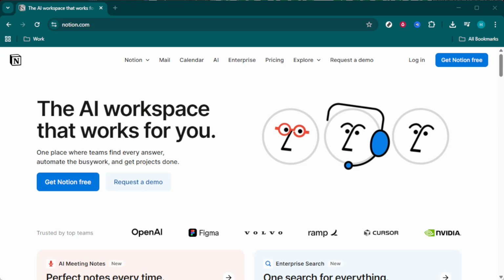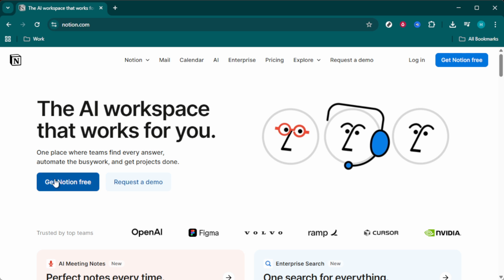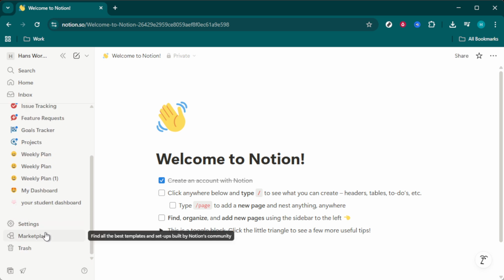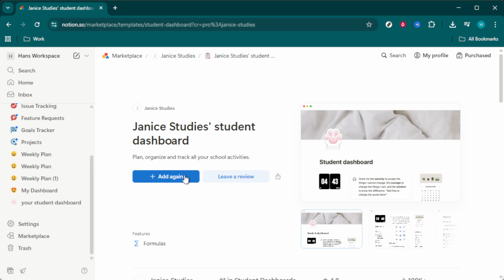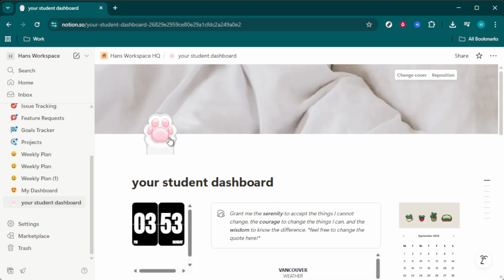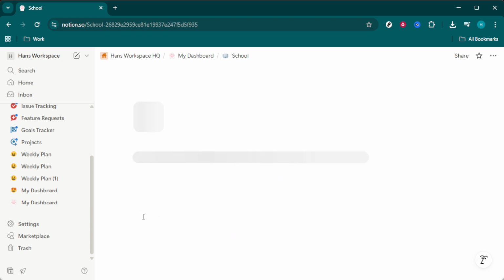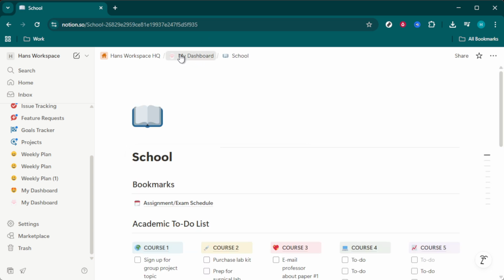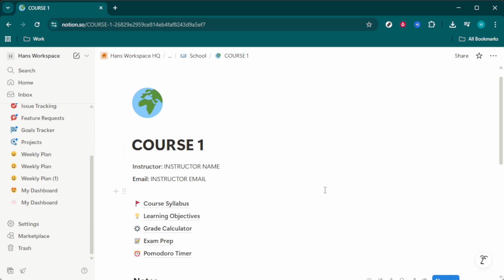How To Set Up Notion For School | FREE Student Notion Template!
🎓 Want to organize your school life with ease? In this video, I’ll show you how to set up Notion for school using a FREE student Notion template! Whether you’re in high school, college, or university, this template will help you manage assignments, classes, exams, and notes all in one place.

✨ What you’ll learn in this video:

How to set up Notion for students step by step

Best Notion features for school organization

How to use a free Notion template for assignments, schedules, and notes

Tips to stay productive and stress-free during the semester

📂 Get the FREE Notion student template here: [Insert your link]

💡 Perfect for: students, productivity lovers, and anyone who wants to stay organized with Notion.

Get ready for "back to school" with this Notion tutorial! Learn "notion setup" using free "notion templates" specifically designed for "notion for students". This guide provides "study tips" and shows "how to be productive" using Notion.